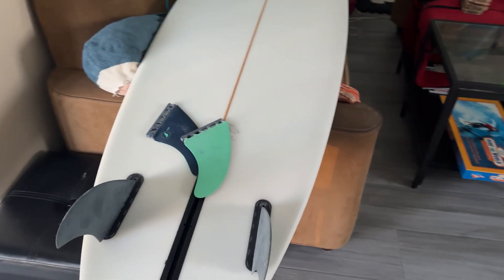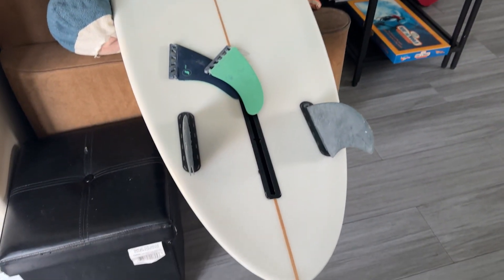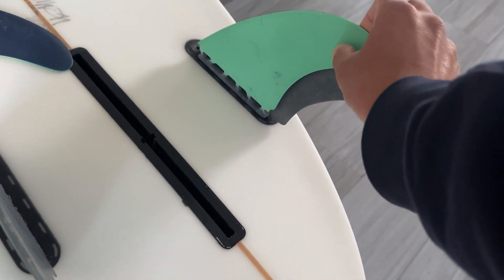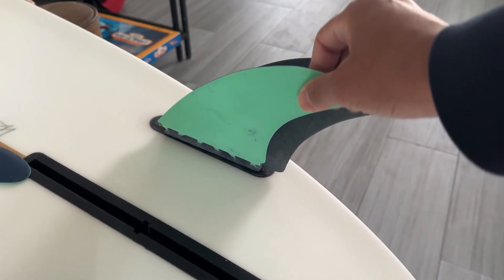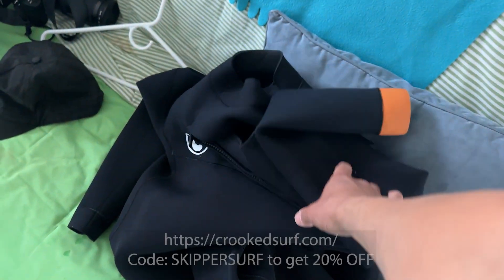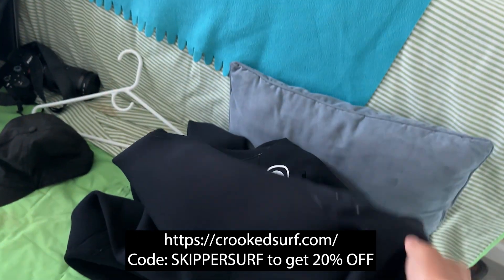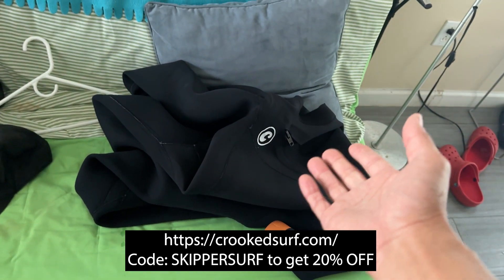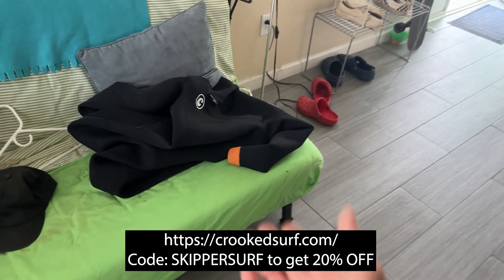IMPROVING MY SWITCH STANCE SURFING TO DO CUTBACKS AND TURNS! TIPS FOR BEGINNERS!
What's up guys! In this episode, I fully committed to surf with my switch stance the whole session. My goal is to slowly move to a shortboard and start doing turns and cutbacks. However I still think I'm not ready yet and I should take more time to improve  the fundamentals such as pop up, get used to move my back foot before doing turns and  keep your feet aligned on the stringer.   What do you guys think?

Rusty Express 7'4" x 21.75" x 3" Vol: 52.3L

My Weight: 172 lbs. or 78 kg

1. Crooked Wetsuits
2. Ear Plugs Wavy Ocean
3. Drift Fin Co. Great Quality Surfboard Fins
4. Driftline Wetsuit  Lined Boardshorts
5. C-MONSTA THE ULTIMATE WETSUIT HANGER
6. Zap Ding Repair Kit
7. SABA Surf Wax (works in all temperatures)